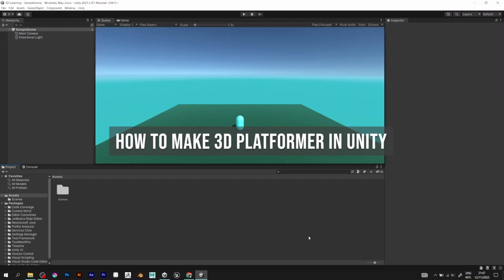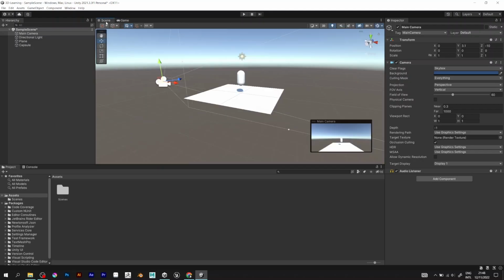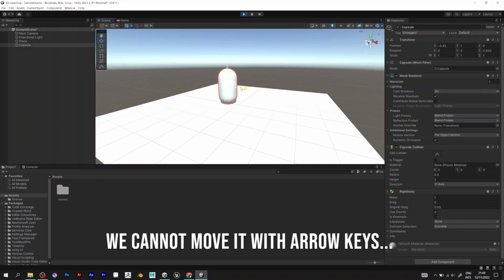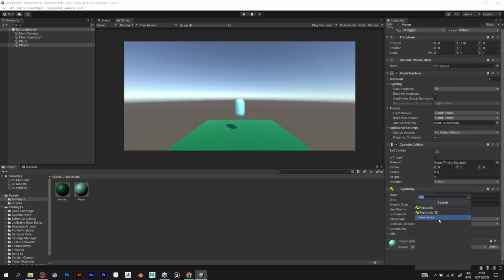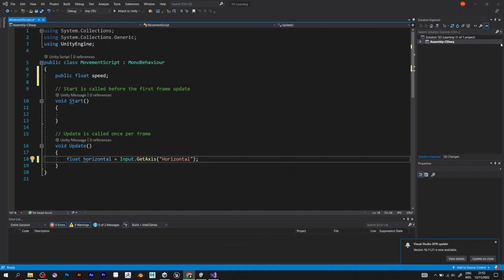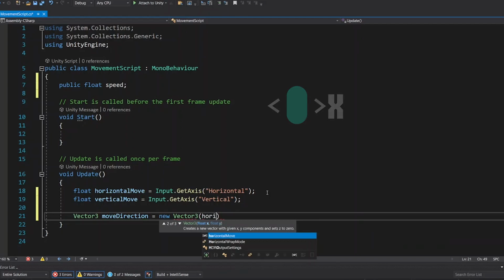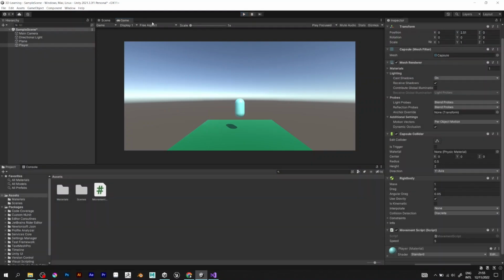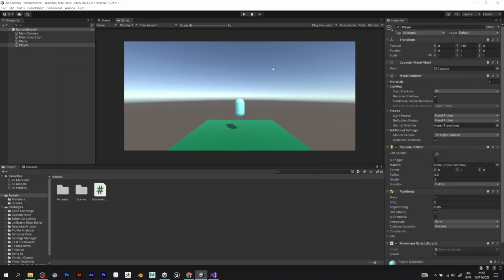Making a 3D Platformer in Unity 3D Engine - Player Movement in C#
In this video, I will teach you how to make a 3D platformer in Unity. It is a super easy-to-follow video that will show you everything you need for a stunning 3D platformer in Unity. This video will cover the basic movement script, that will soon be available on my website. This video is also a perfect entry for the future of 3D game development. Also, C# programming is something I like to do, so this video contains some C# lines that you should know about. Movement Script in C# is a perfect example of what you can make as a beginner in Unity.

This video will help you make a small game scene that will be controlled by a capsule character. You can customize it as you want, but I recommend you create the scene that I did in this video. Unity Game Development is my dream, I will make more videos in no time!